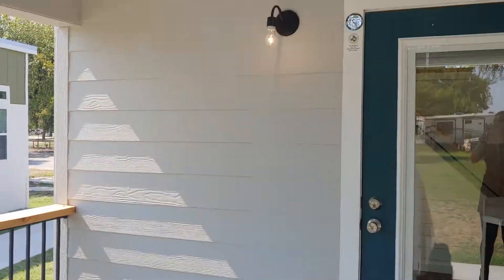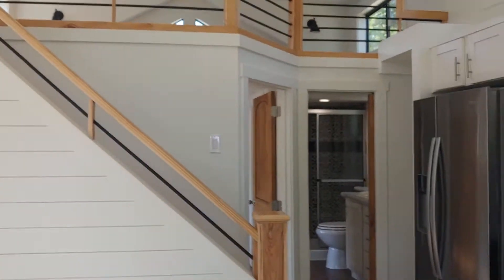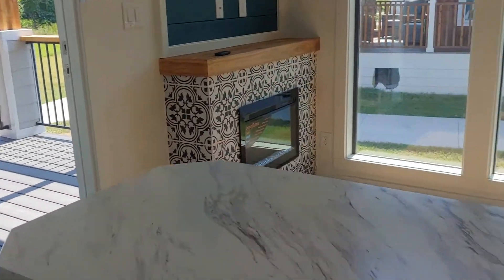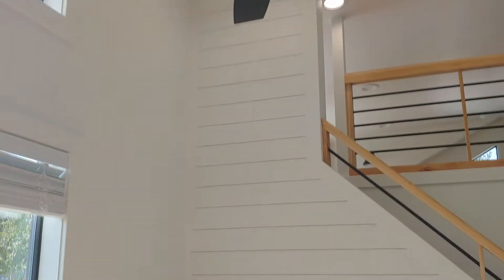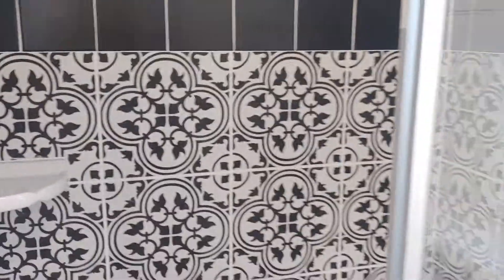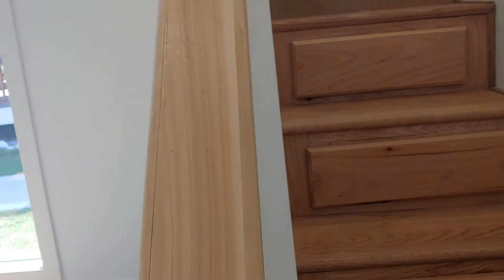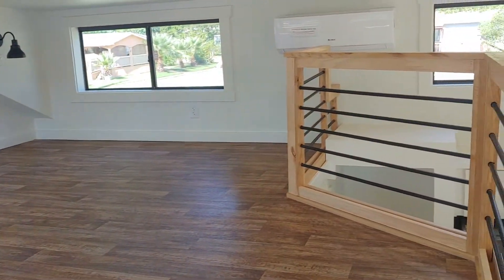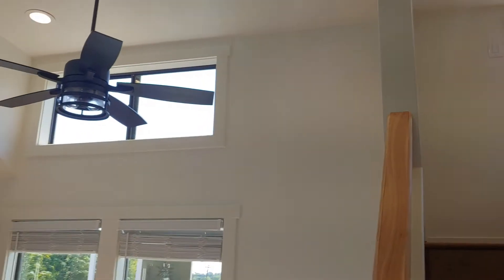SOLD ❌Tumbleweed Tiny Home at Village Farm Agrihood 🏡 399 SQ ft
Step inside this GORGEOUS design with jaw dropping interior finishes! Amazing outdoor living spaces! HUGE loft!!